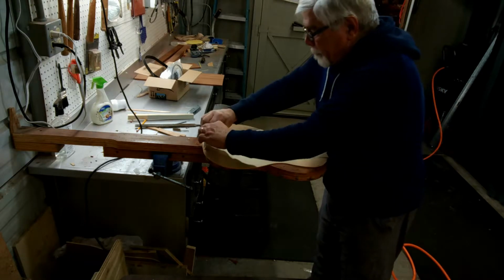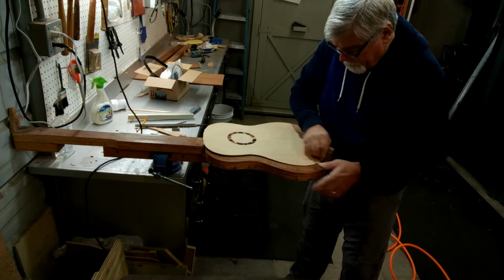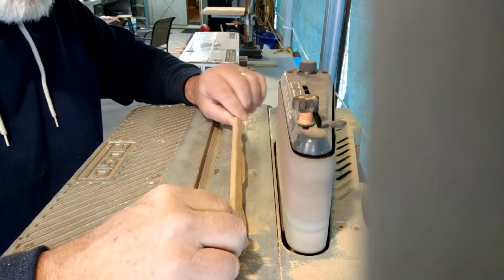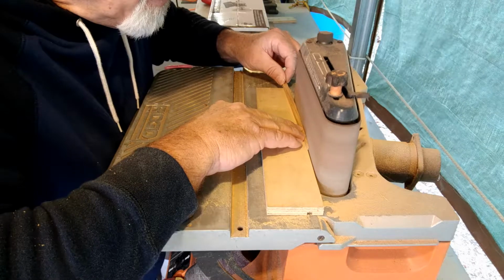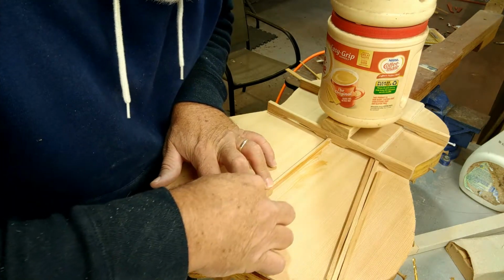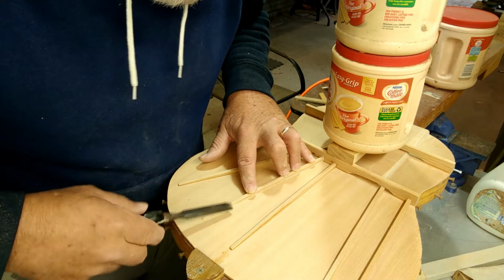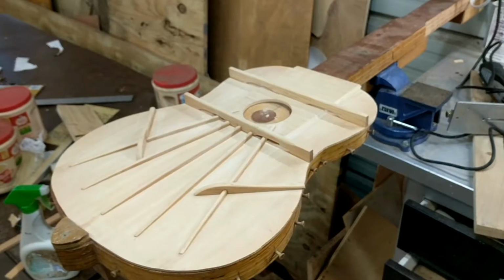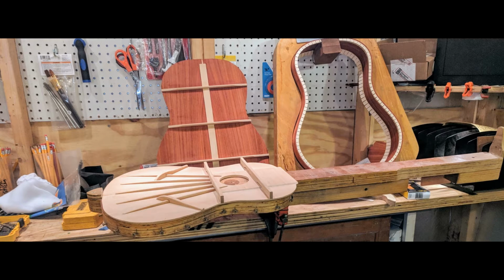Bracing the Soundboard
In this video I will apply the bracing to the soundboard of the classical guitar I am building. I install the lateral braces and then the fan struts. After the glue dries, I cut the soundhole.